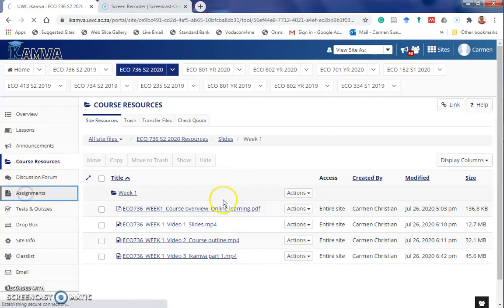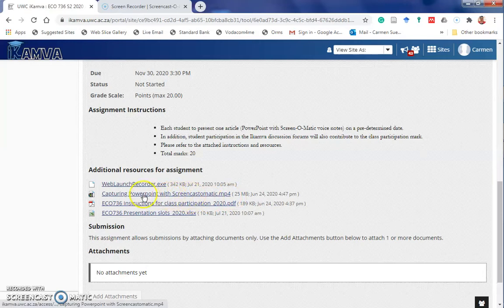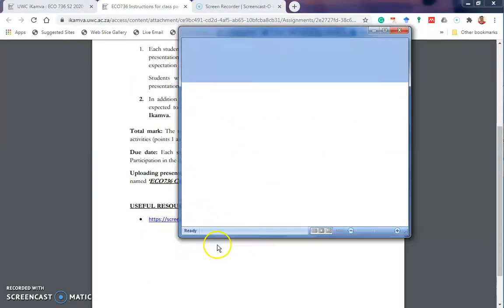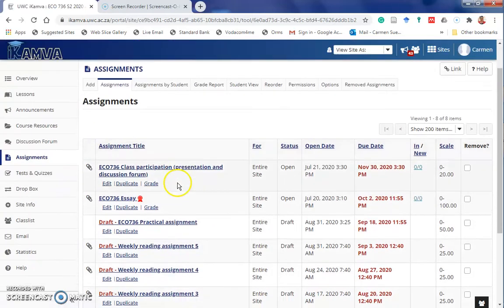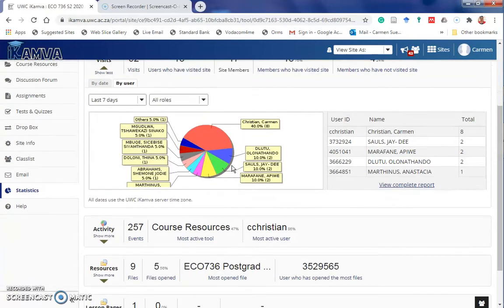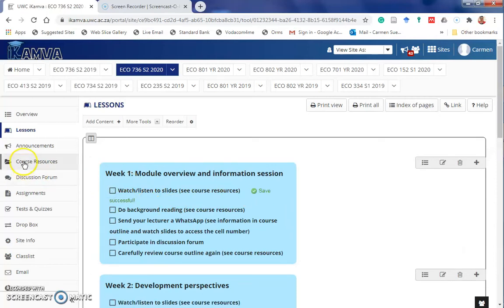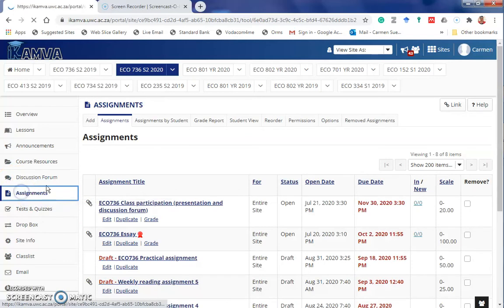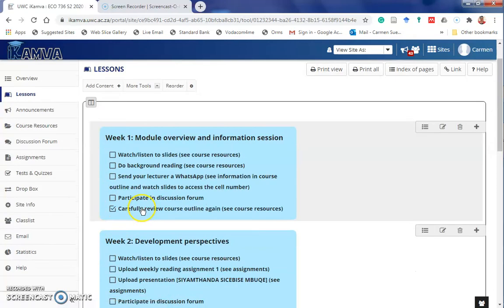ECO736 Week 01 Part D